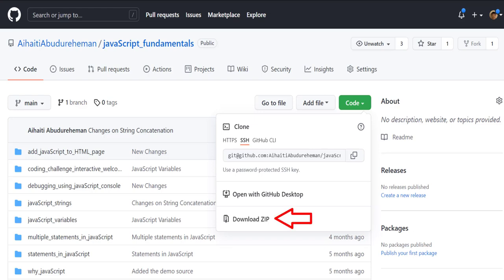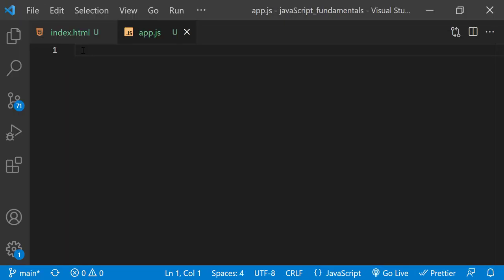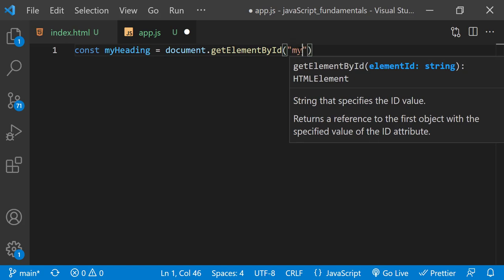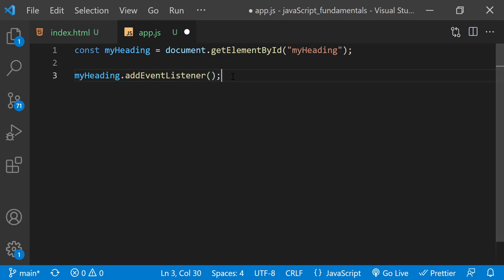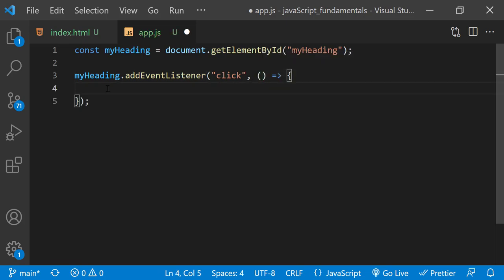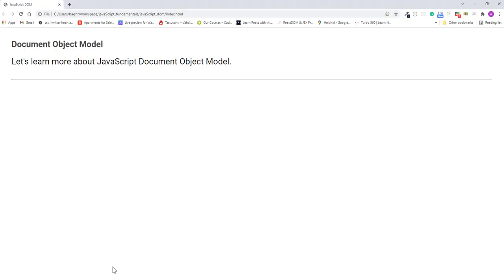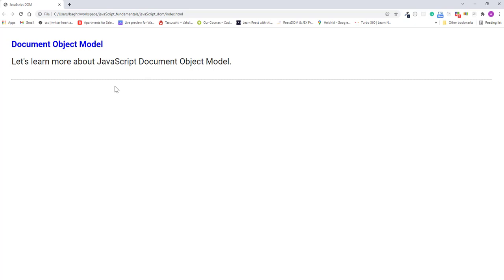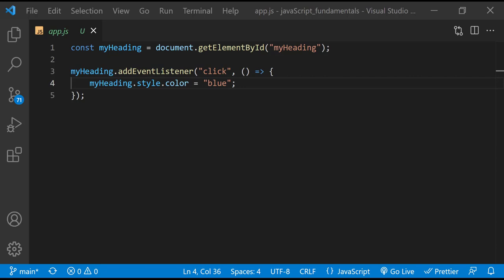✅ GetElementById JavaScript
In this lecture, you will learn how the document.getElementById method works in JavaScript with an easy-to-follow, simple, practical, and real-world coding example!

👉 If you want to learn more about the document.getElementById method from the official documentation, make sure to check out this link:

👉 Go to the folder called: javaScript_dom
👉 Open the HTML file called GetElementById-JavaScript.html (✌ Ignore the index.html file which I mentioned in the lecture. ✌)
👉 Open the JavaScript file called getElementById.js. (✌ Ignore the app.js file which I mentioned in the lecture.). I already linked this JavaScript file to the HTML file mentioned above!
👉 Now you are good to go! Happy Learning! 😊 💪